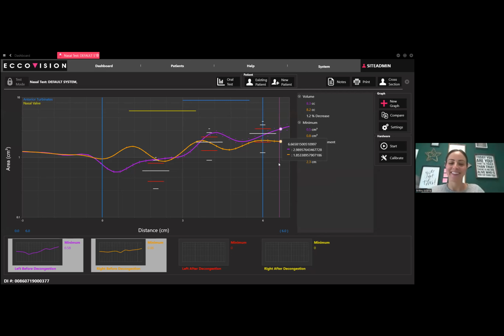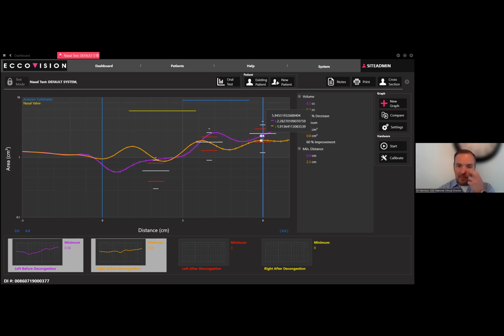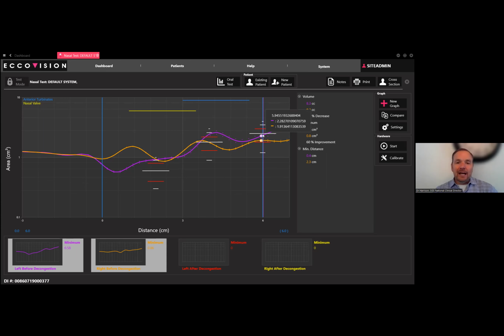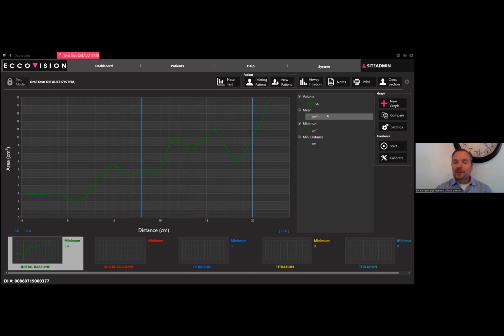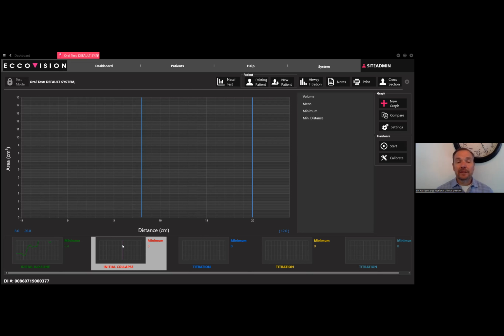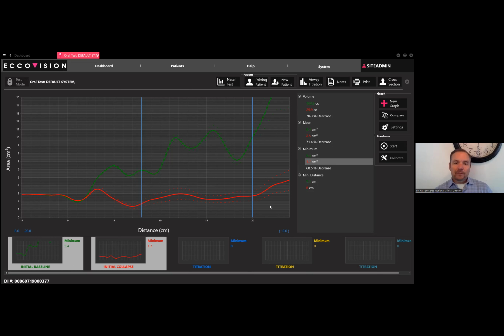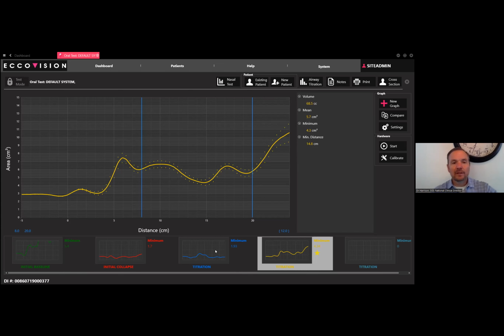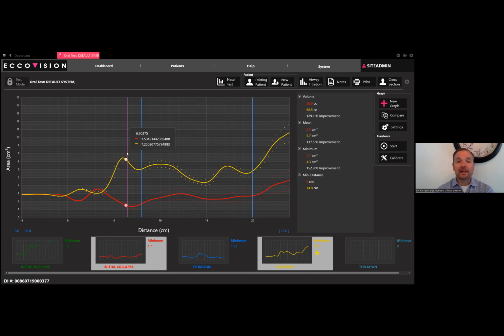Interview with Dr. Jeff Harrison, DDS using the Acoustic Pharyngometer / Rhinometer Part 2